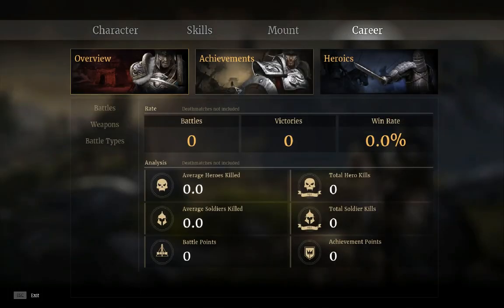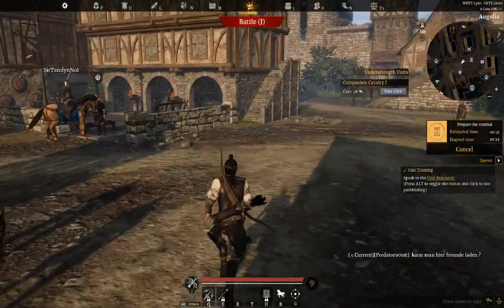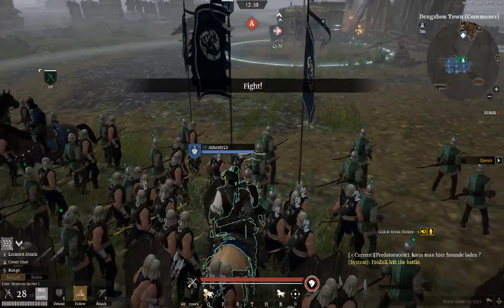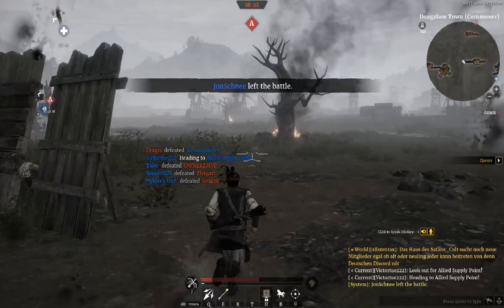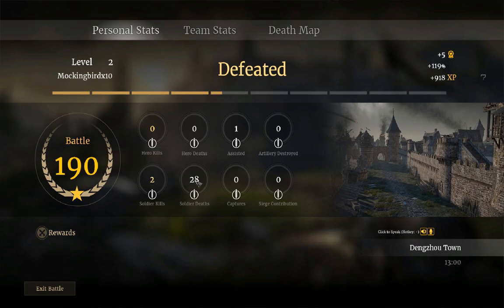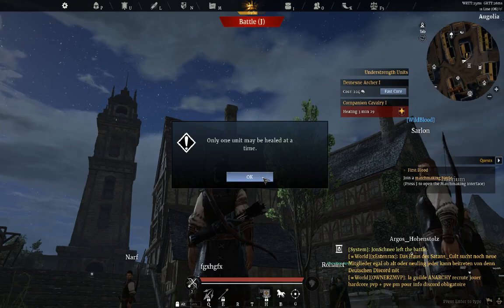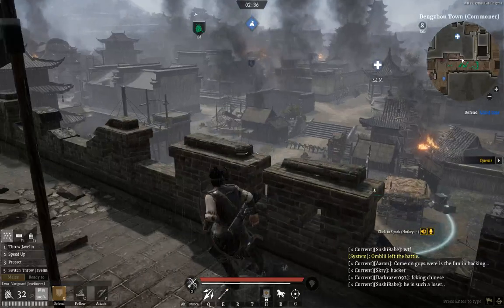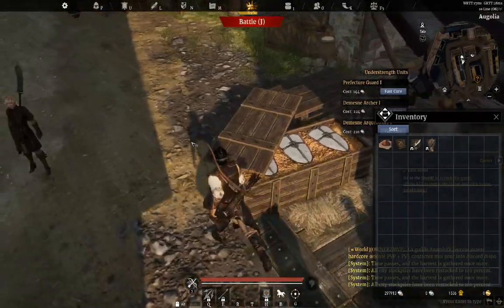Conqueror's Blade | Battlefield Addiction Troup Mechanics GoT BotB Warfare | EP 4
or join me and my Discord community to play together on my server.

I just love to hear your feedback and hope you like my videos